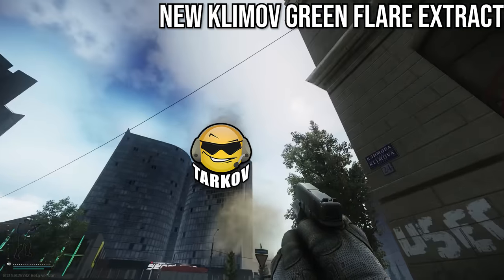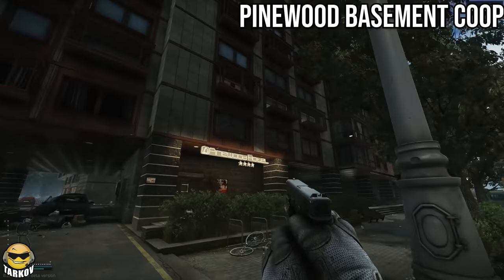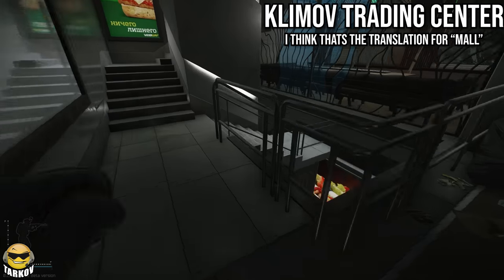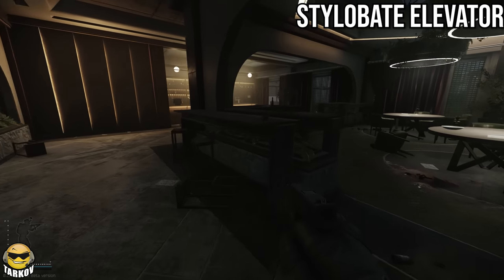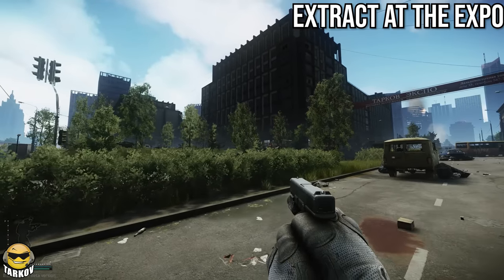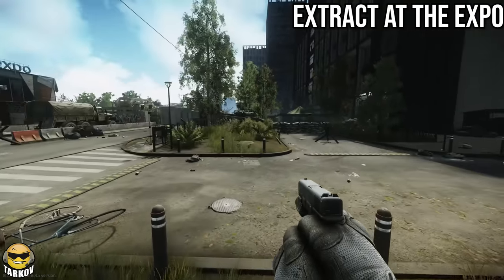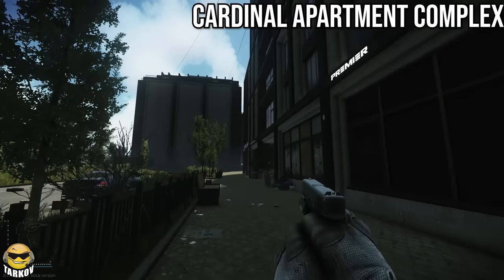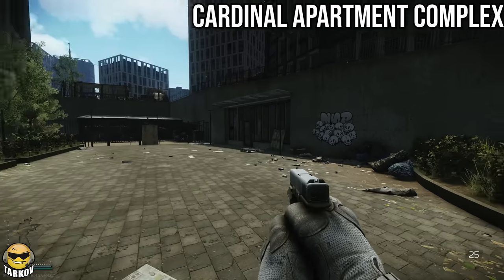Where To Find All The New Streets Extracts // Escape from Tarkov Streets Extracts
This is a short video showing you exactly how to find the new streets extract points from the new tarkov streets expansion. The new Klimov Street, Pinewood Basement (Co-op), Near Kamchatskaya Arch, Klimov Trading Center, Stylobate Elevator, Extract at the Expo, Cardinal Apartment Complex, Cardinal Apartment Complex parking and Crash site.